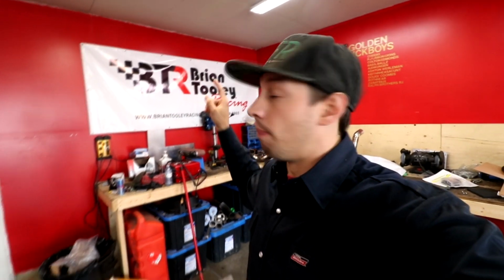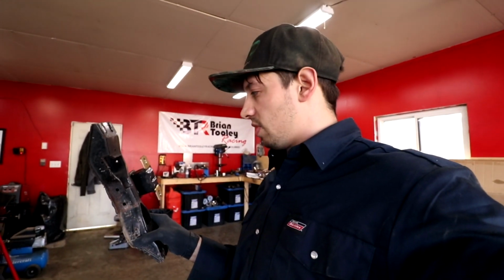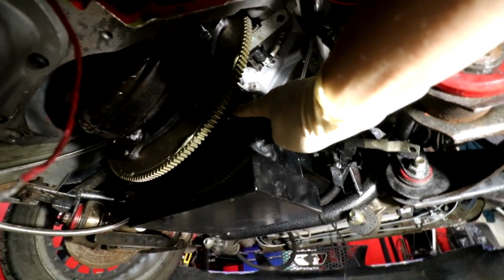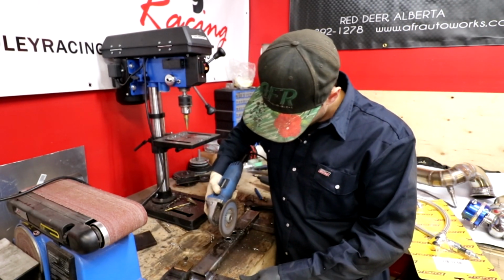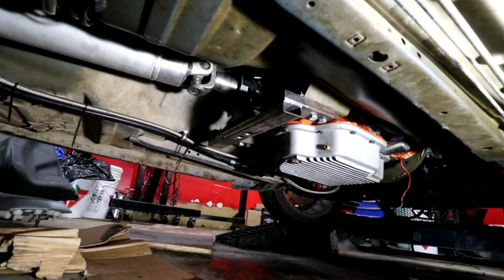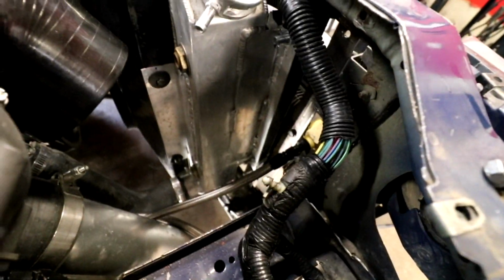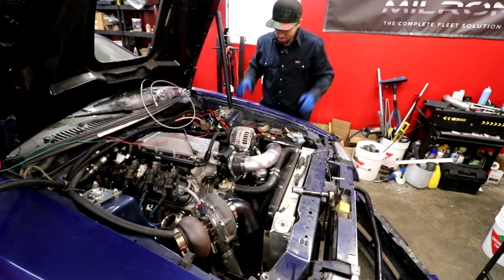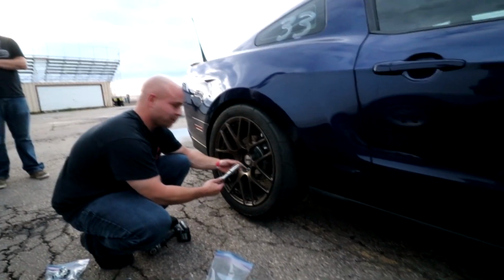Cheapest 1000HP transmission Turbo LS Mustang